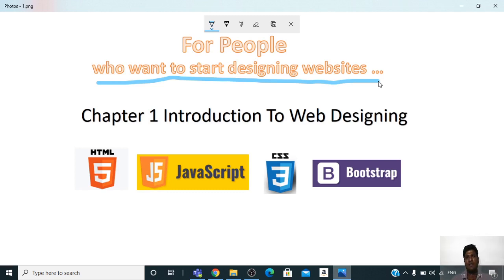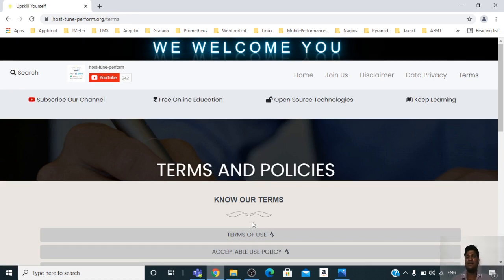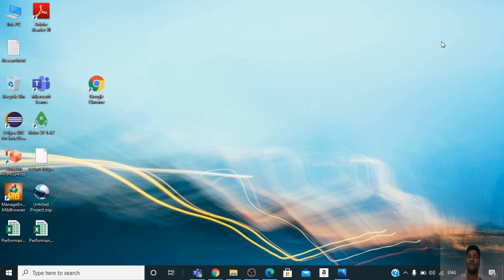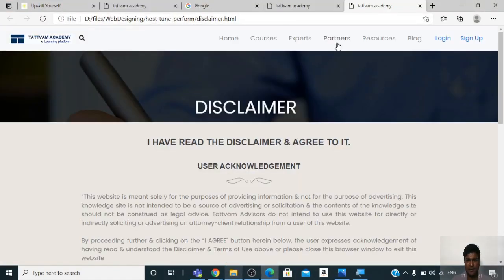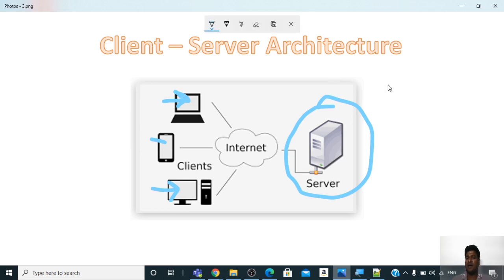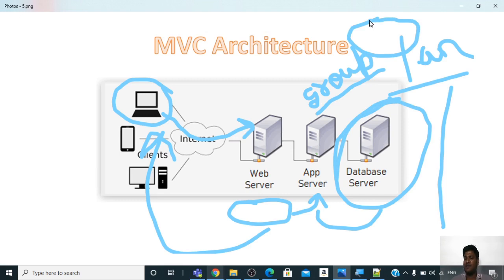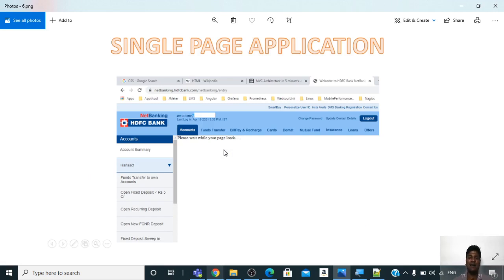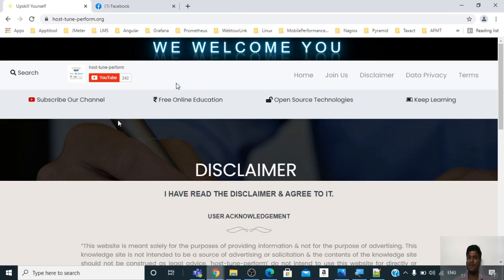Chapter 1 Website Designing Tutorial Course ( Introduction - Learn To Design Website From Scratch )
It is never too late to start. I will cover Basics of Web Designing / Tricks / Working experience / UI Designing etc. required prior you start learning Angular , React JS and other advance topics.

Stay with me to cover basics. You you progress towards advance yourself.

This video may answer your below questions:
How do I start web development?
Web Development Course from scratch.
Learn HTML, CSS, Bootstrap, Javascript
Introduction to web designing.